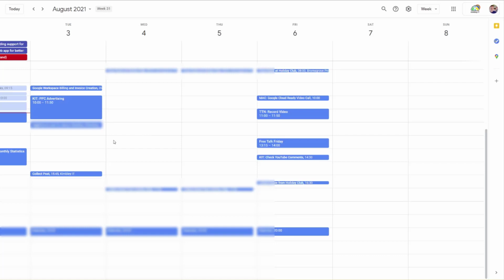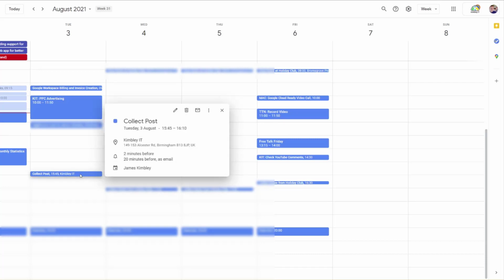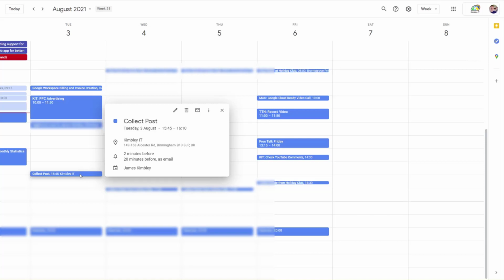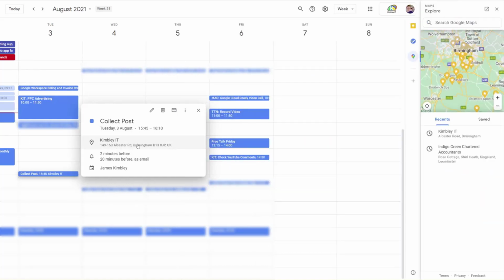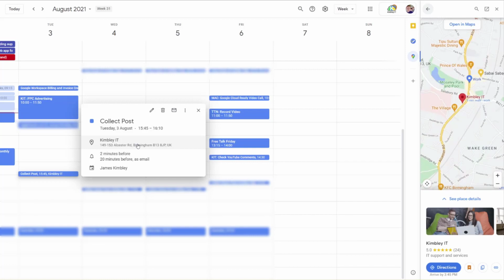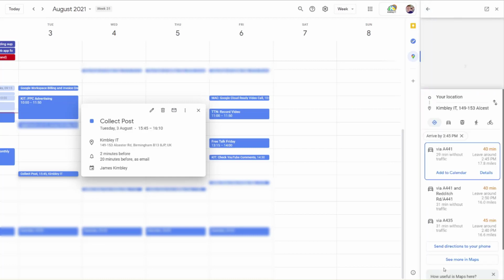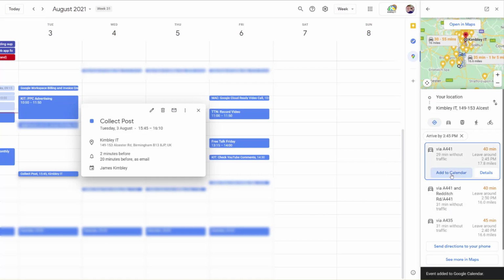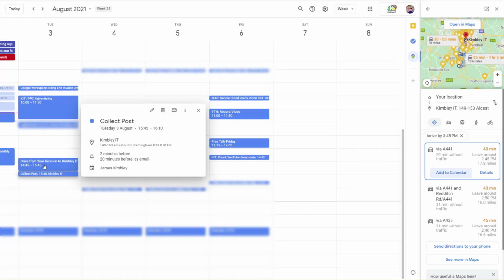How to add travel times to your Google Calendar events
With this hidden feature in Google Calendar, you can add travel times to your events - so teammates know you are not available.